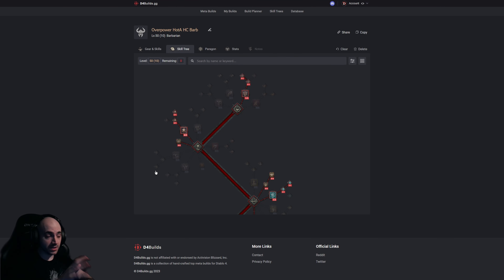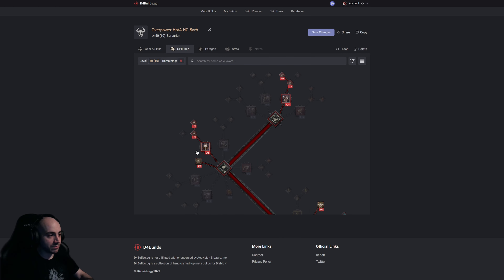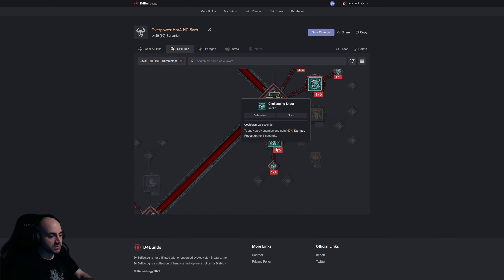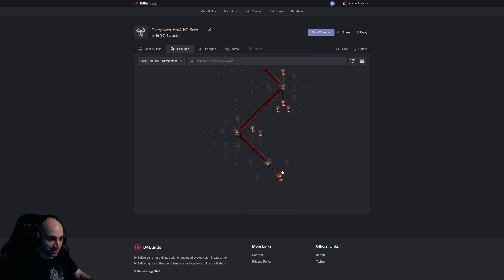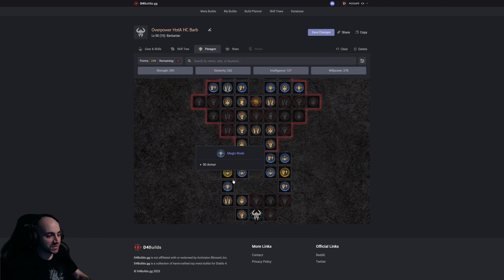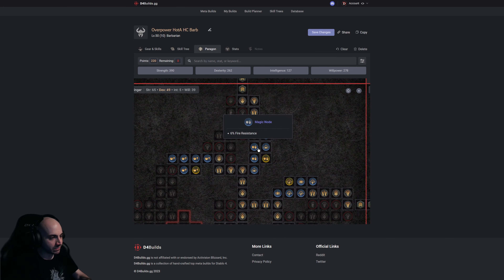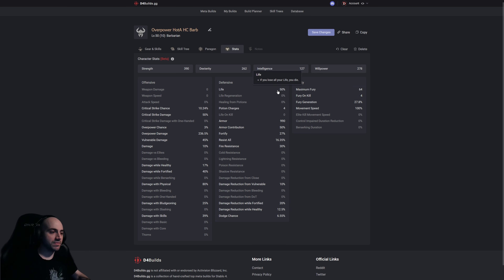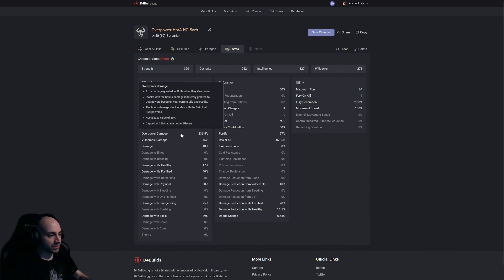Diablo 4 Barbarian Hammer of the Ancients Hardcore Build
HotA Barb build oriented for Hardcore Mode! Less than 2 days before Diablo IV launch! Have you picked your class/build yet? What do you think of this build? Do you run anything similar?